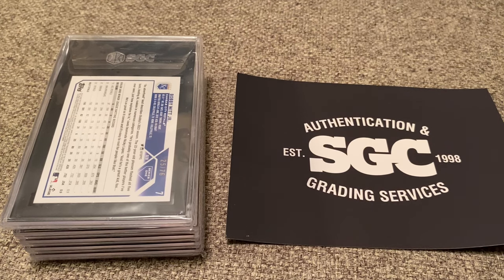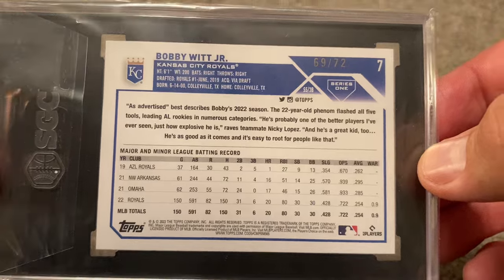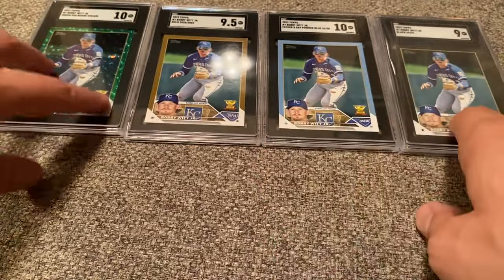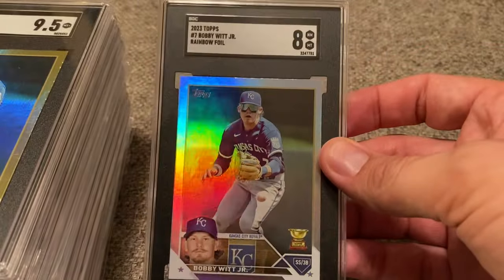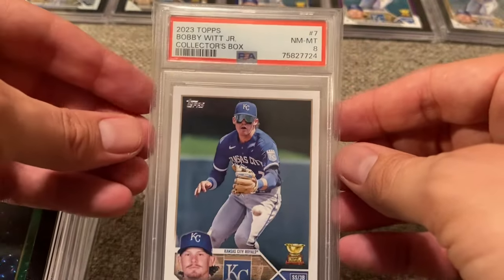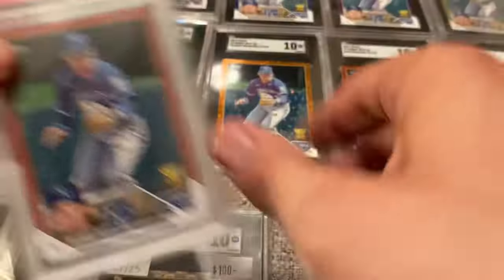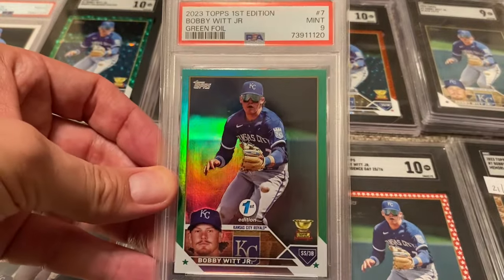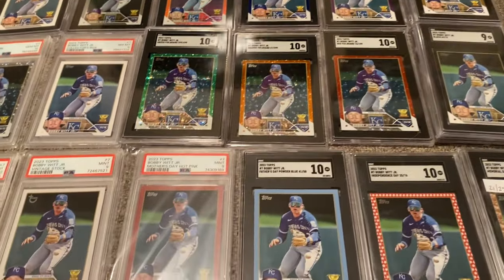Bobby Witt Jr Baseball Card Rainbow! 2023 Topps ⚾️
In this video, I show some cards that recently came back from SGC. They help me complete the rainbow of Bobby Witt, Jr. in 2023 Topps. ￼